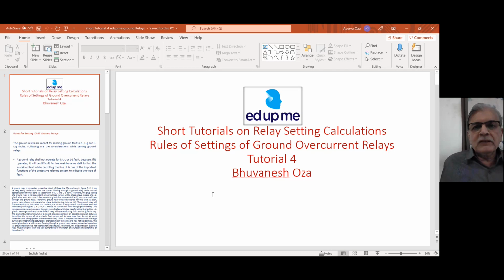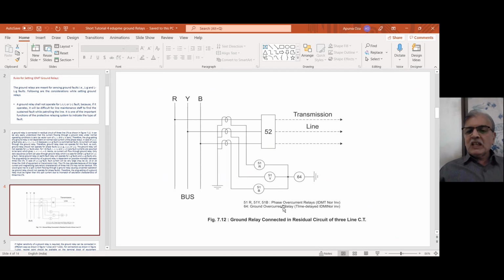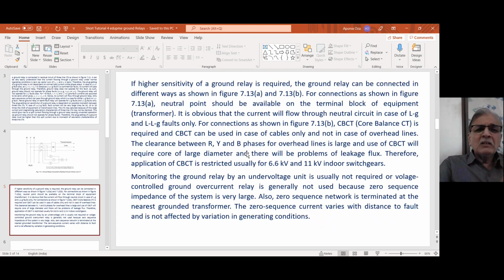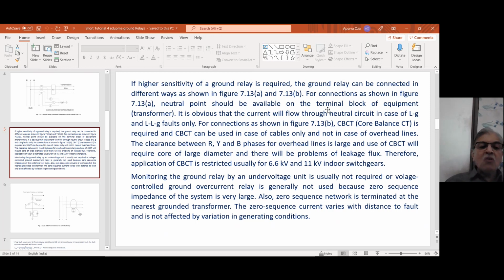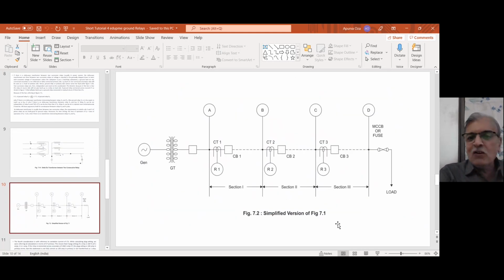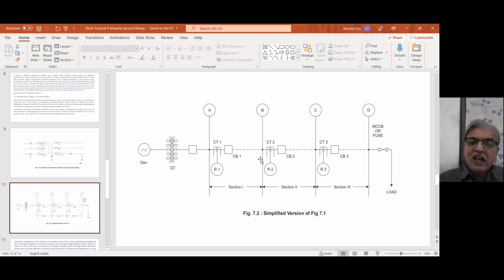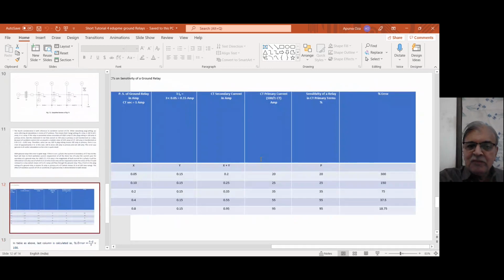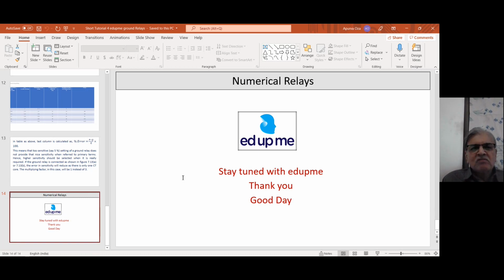Numerical Relays l Ground Overcurrent Relays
The relay setting philosophy for setting ground overcurrent relays is different from setting of phase overcurrent relays used in protection of transmission lines. In this short tutorial today, we will understand what are the considerations for setting ground overcurrent relays.

Module 1: Elements of Power System
Price: 300 INR

Module 2: Fault Analysis & Substation
Price: 500 INR

Module 3: Protection of Transmission Lines with Relays
Price: 550 INR